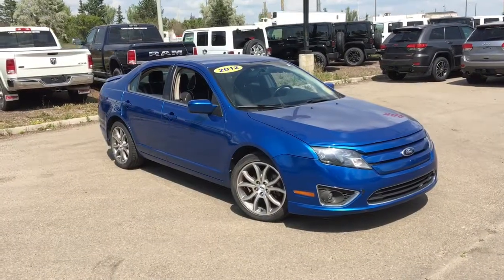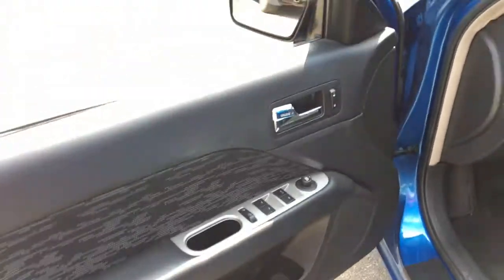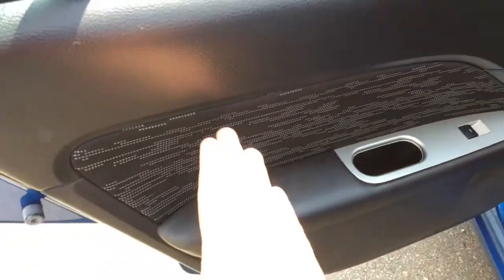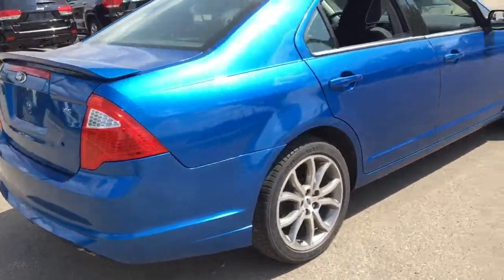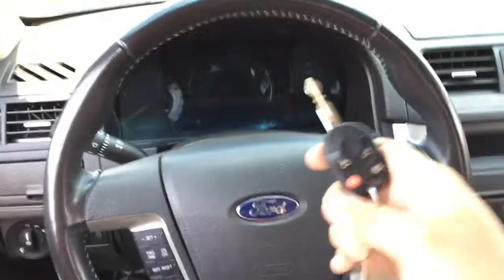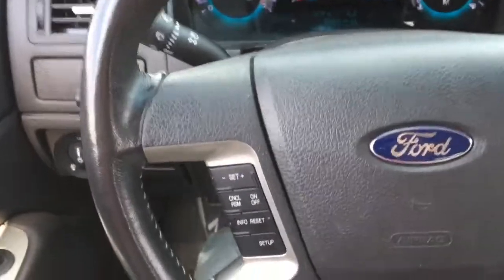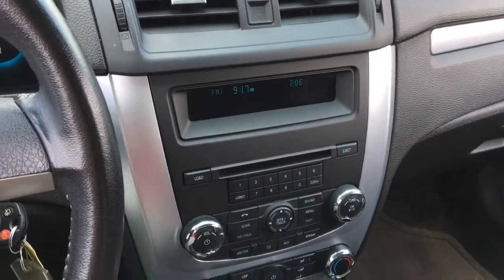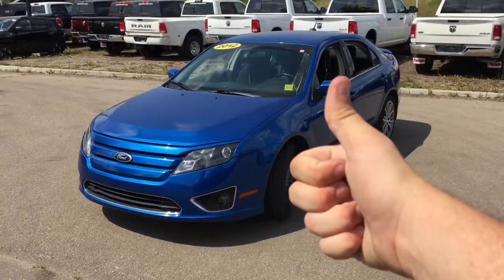2012 Ford Fusion SE In Blue Flame Color | 2.5L Inline-4 Cylinder | Edmonton | MA11530A | Crosstown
Reading Lamps Front + Back, Cloth Seating, Keyless Entry, Power Windows + Locks + Mirrors, Automatic Headlamps, Fog Lights, Tilt Steering Wheel, Leather Wrap Steering Wheel, Sync By Microsoft, Bluetooth + Voice Recognition/AM + FM/SiriusXM Radio/USB + Auxiliary Ports/CD Player, Air Conditioning + Rear Window Defroster, Heated Mirrors, Driver Information Centre and more. Come on down to Crosstown and check out this comfortable 2012 Ford Fusion SE! Do you know someone who just obtained their driver’s licence? Tell them about this Fusion because this is a fantastic first car, it's safe, it's fun to drive and looks really nice! When driving this car, you'll fall in love with it's smooth ride and quiet interior. Underneath the hood is the 2.5L Inline-4 Cylinder Engine putting out 175 horsepower and excellent fuel economy.

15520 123 Ave NW, Edmonton, AB T5V 1K8